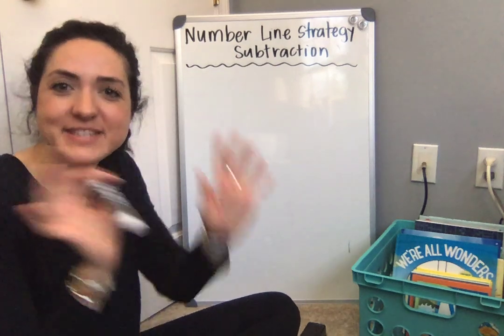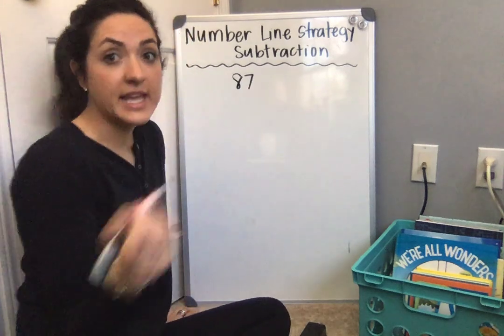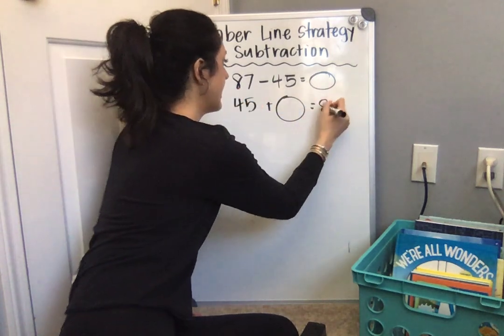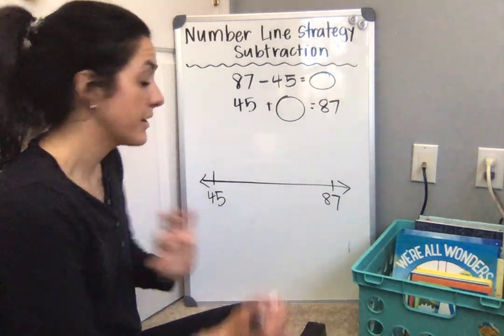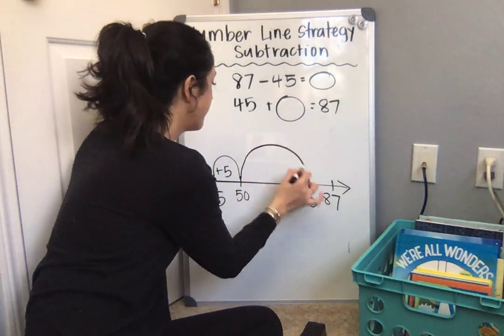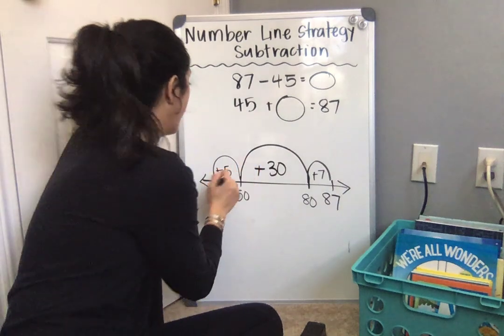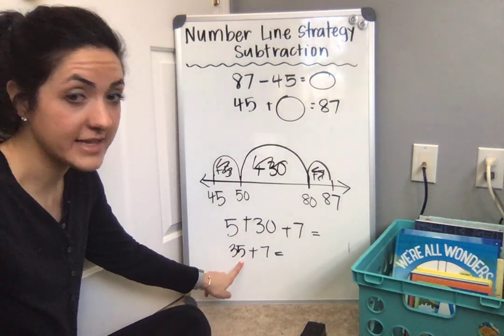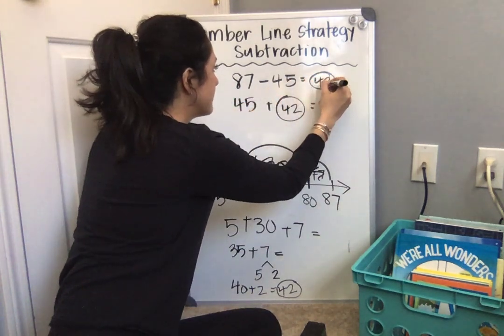2-Digit Subtraction - Number Line Strategy!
Number Line Subtraction Strategy
Envision Math Workbook Pages: 65, 66, 67, & 68!